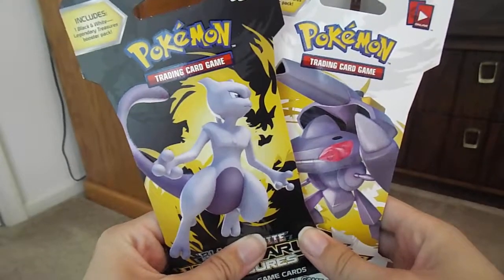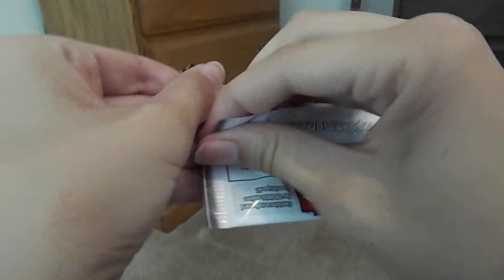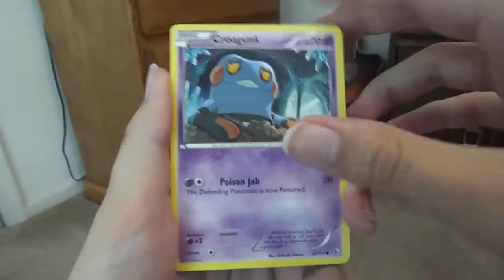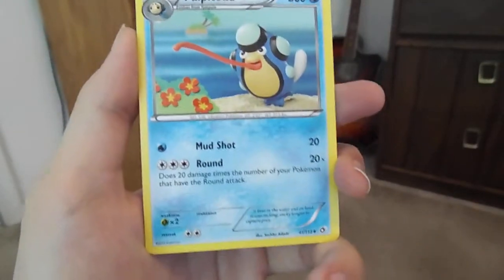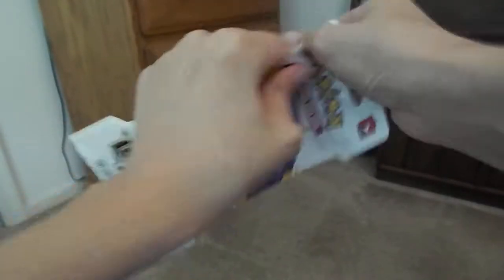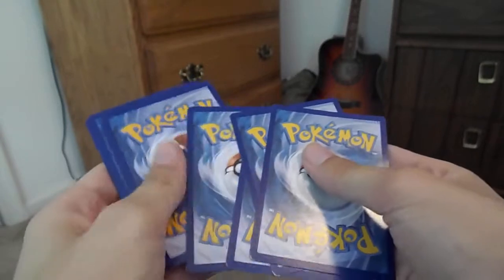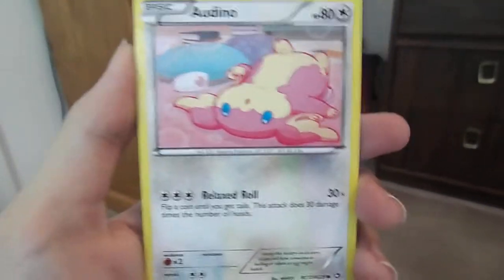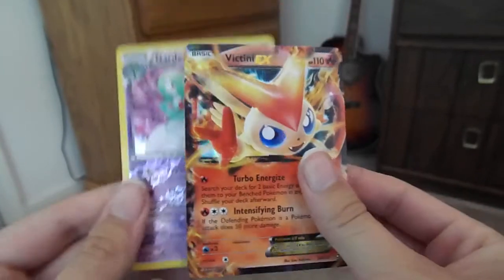OPENING TWO LEGENDARY TREASURES BOOSTER PACKS